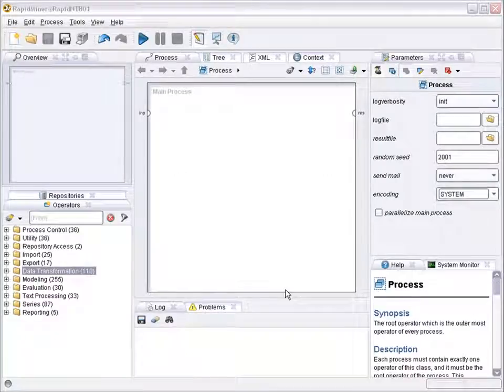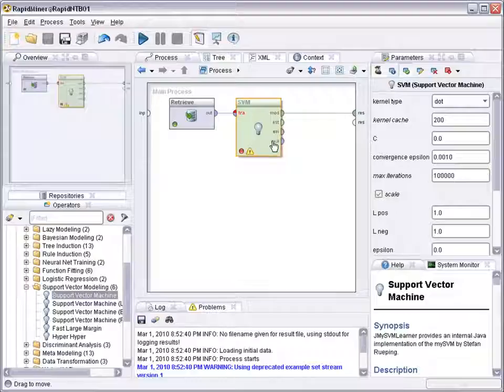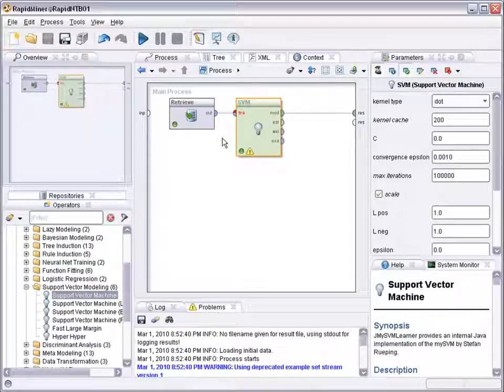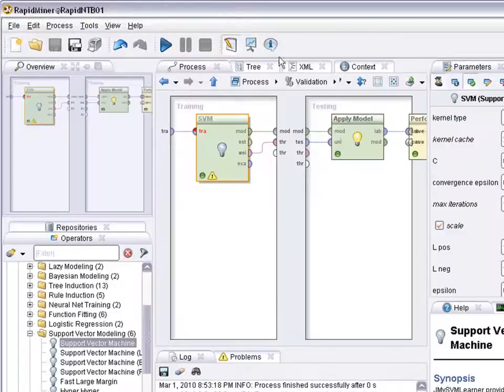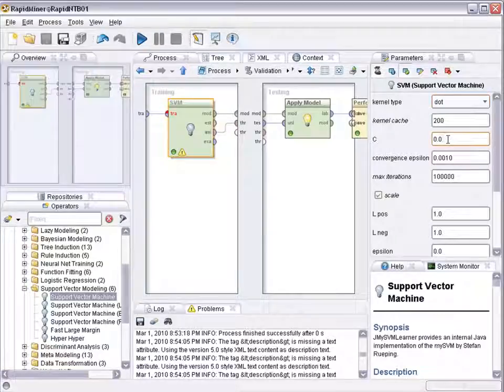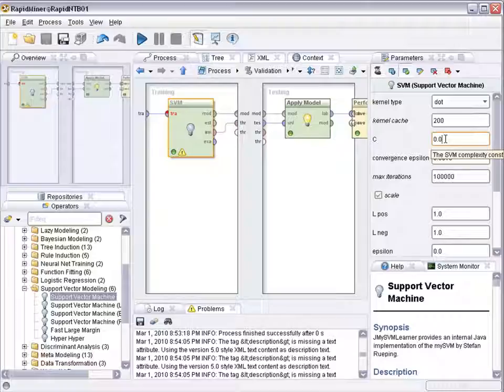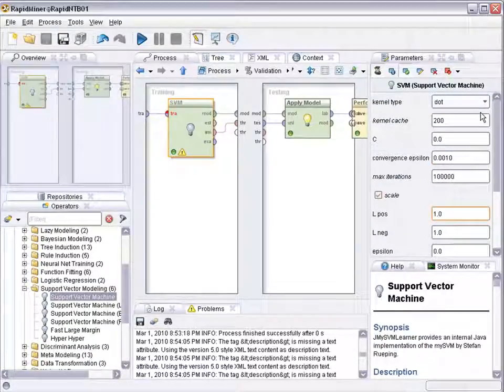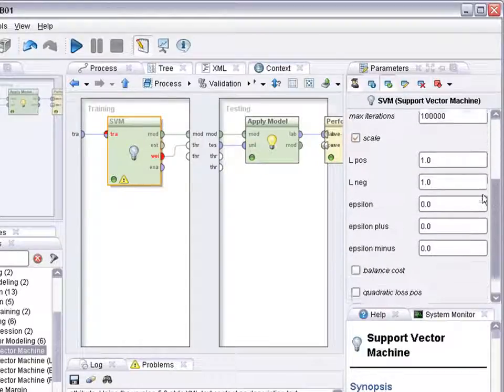Support Vector Machines using RapidMiner